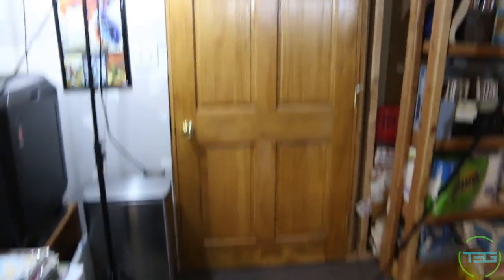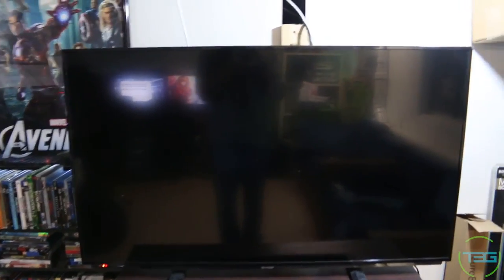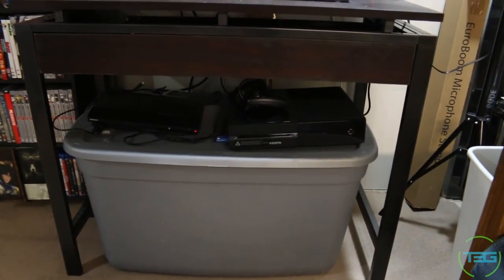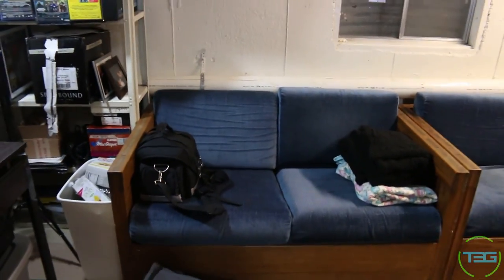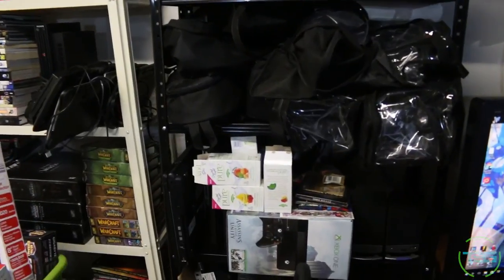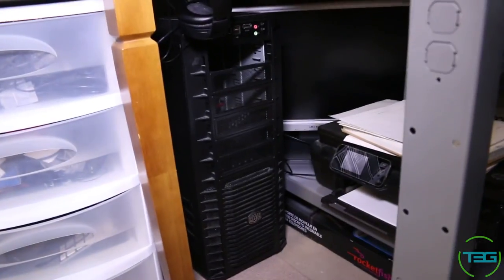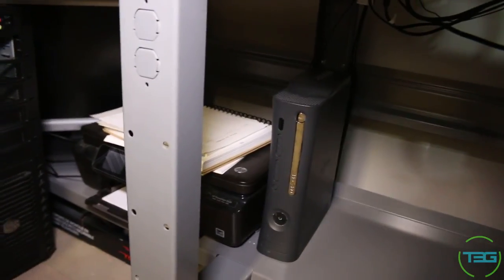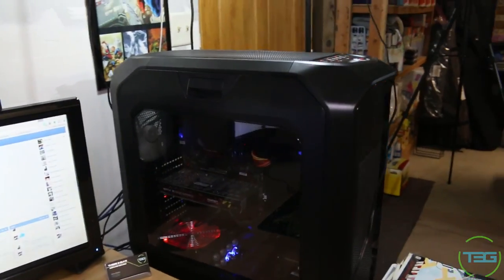Room Tour - Haris (2016) Temporary Room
This is Haris's temporary room for the time being. Enjoy the tour!

Support T3G by bookmarking this Amazon link, just use it to shop normally, its completely free!

Corsair 780T Case

AMD FX8350 CPU

Kingston HyperX Ram 16GB Kit

Corsair Vengeance Ram 16GB Kit

Corsair HX750 Power Supply 750W (New Edition)

Rosewill Lightning 1300W Power Supply

Western Digital 2TB Hard Drive Black Edition

PNY Optima XLR8 480GB SSD
or
PNY Optima 480GB SSD (Non-XLR8)

Kingston HyperX 120GB SSD

Crucial MX200 250GB SSD (New Model)

OCZ Vertex 4 128GB SSD

OCZ Agility 4 256GB SSD

MSI 990FXA-GD80 V2 Motherboard
or
MSI 990FX Gaming Motherboard (Recommend this over the other 990)

XFX 7870 DD Graphics Card

Xbox One

Playstation 3

Xim4 (for using keyboard and mouse with xbox and ps)

Microsoft Web Cam HD-3000

Razer Extended Mouse Pad (Control)
or
Razer Extended Mouse Pad (Speed)

Logitech G710+ Mechanical Keyboard (Cherry MX Brown Switches)

Turtle Beach P12 Headset

Sony Headphones

Nintendo 2DS Crystal Blue

Afterglow 360 Wired Controller

Transcend Card Reader

APC Surge Protectors

Camera Equipment:

Lights for filming

Veldon Fluid Tripod Head

Neewer Light

Eynpire Camera Triple Mount Hot Shoe V Mount Bracket